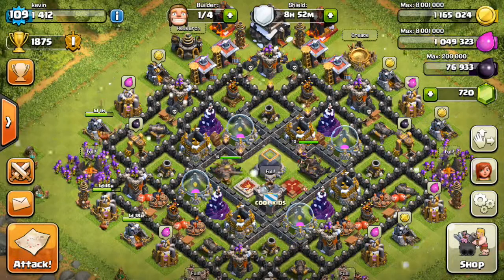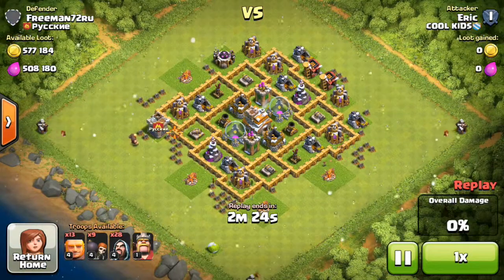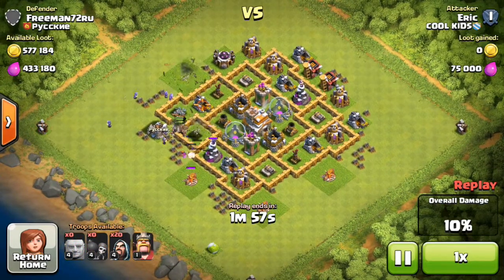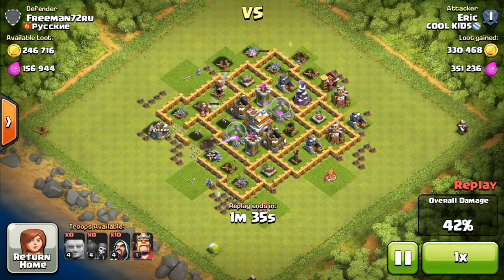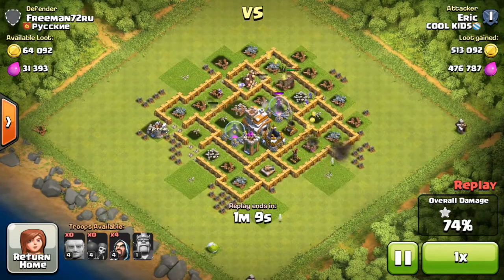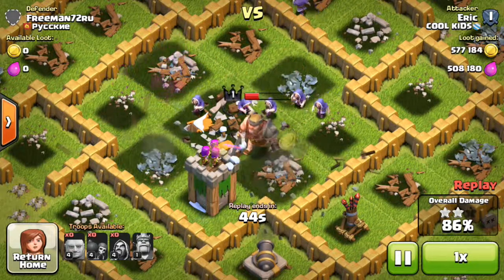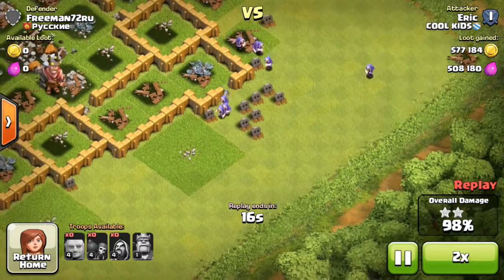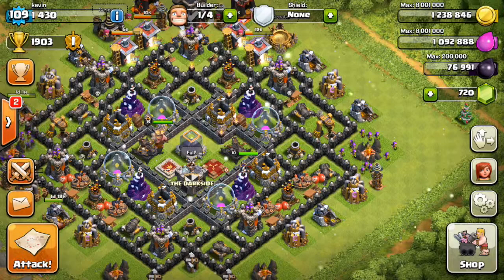CLASH OF CLANS | OVER 1 MILLION IN RESOURCES! | HIGH LOOT RAID BY A TH7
Hey guys, here's a nice loot raid from a th7 with over a million in resources. I know this is kinda a short video but I will make a better one tomorrow.

Seller: Supercell Oy
Category: Games
Updated: Oct 22, 2014
Version: 6.322
Size: 52.9 MB